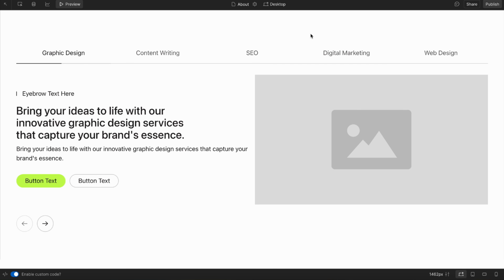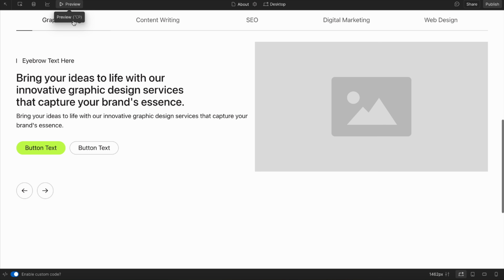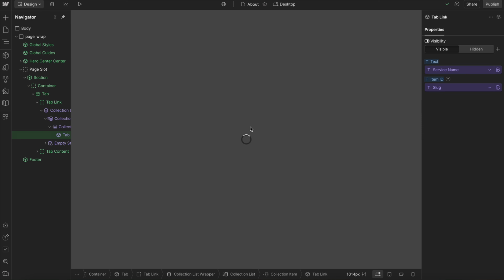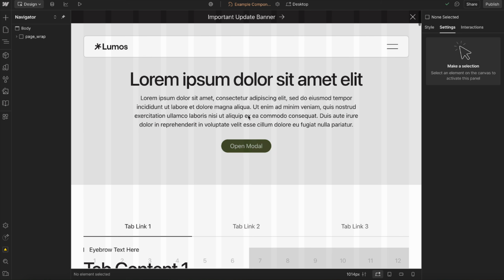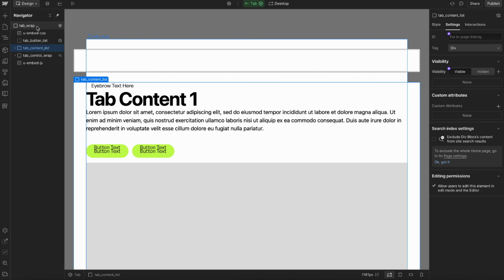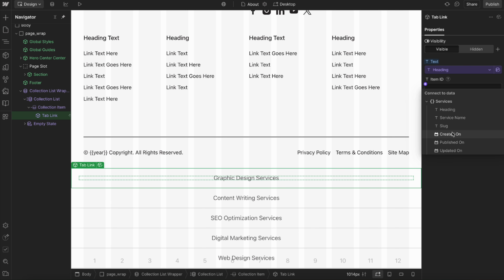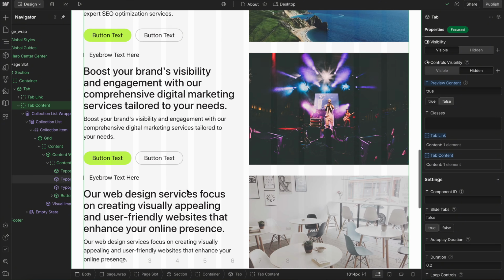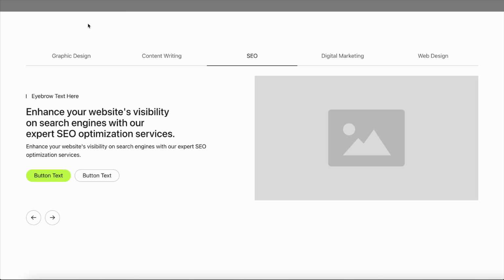Ultimate Tabs Component in Webflow (Autoplay & CMS)